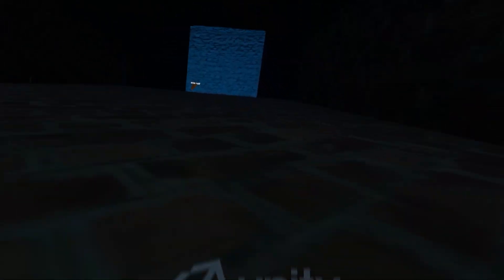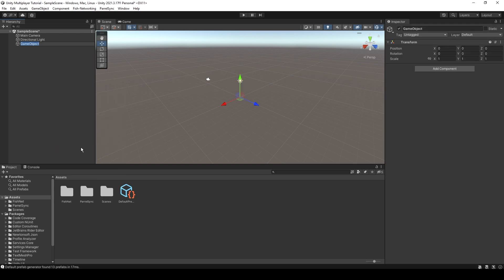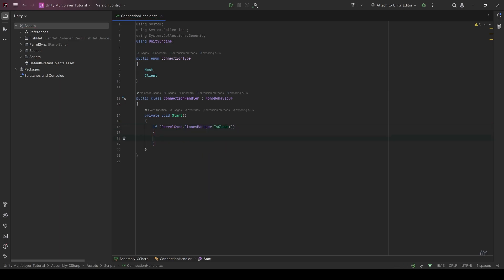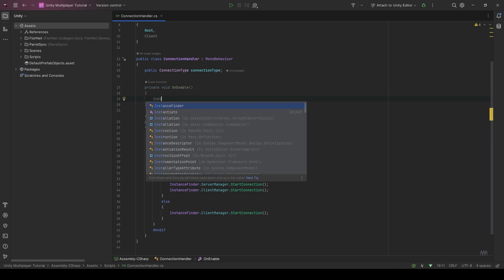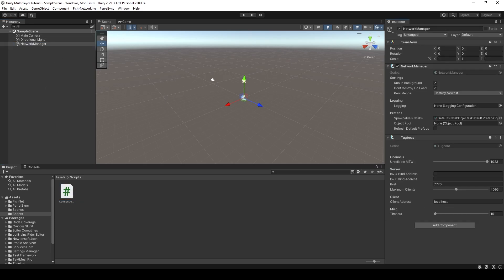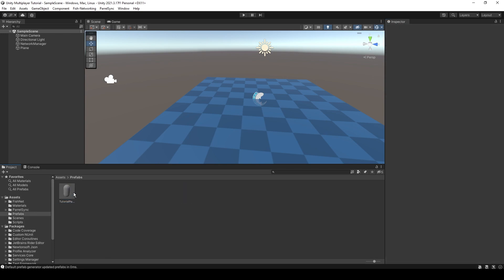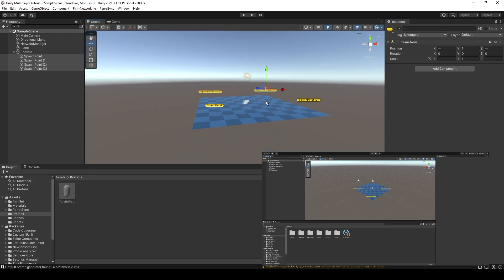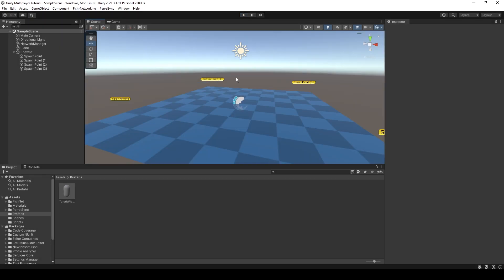Initial Setup - How to Make a Multiplayer Game with Fish-Net in Unity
Hello shloblings, this is the first of many episodes of our Fish-Networking unity tutorial series. In this series we're going to create a game with similar mechanics to Lethal Company.

This is a tutorial series on how to Make a Multiplayer game in Unity with Fishnet. We wont be creating the entire game for obvious reasons, more-so taking inspiration for the individual mechanics. Starting with the setup and player controller, moving on to player animations, pickup & drop systems and even an inventory system. By the end of the series you'll have the understanding to build upon the mechanics we create and hopefully make your own multiplayer game! I also plan on touching on the Steam Relay for P2P server hosting, also using Steamworks for player names, profile pictures, etc.!

▼ FOLLOW US ▼

This video is a quick start guide to fishnet in unity3d, in this series you’ll learn how to make a multiplayer game in Unity game engine.